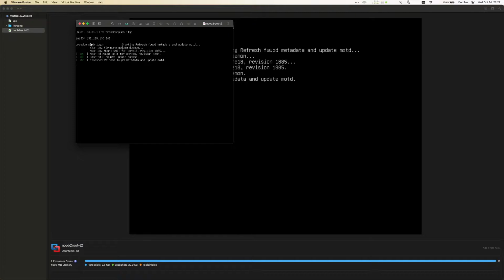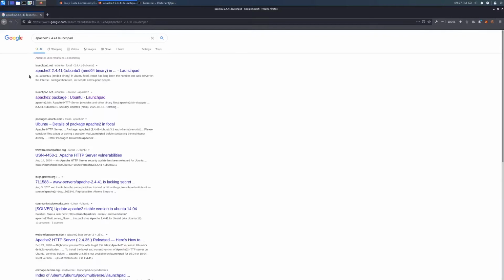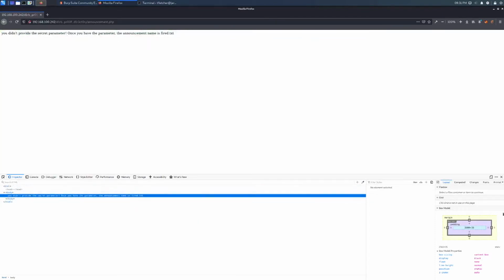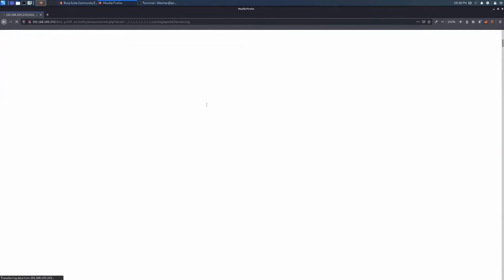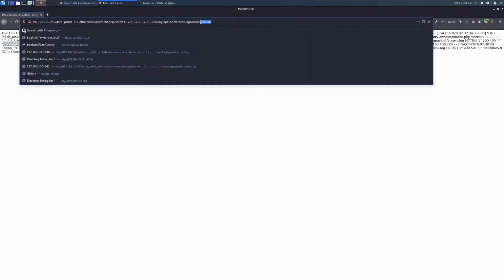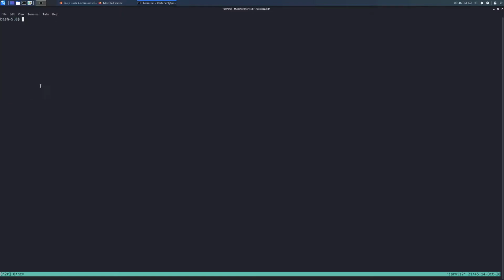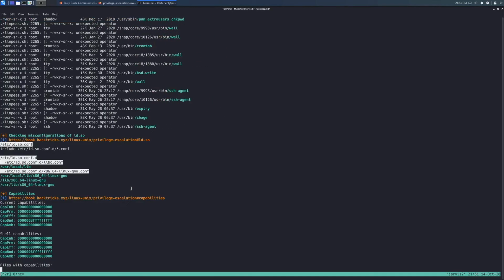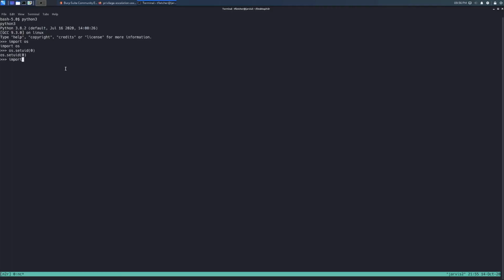boot2root Walktrhough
0:00 Intro/Importing OVA
1:29 Explaining IP and how to find it if not given
3:58 Beginning recon with nmap
6:44 Investigating website, directory brute forcing w/ gobuster
8:37 Finding hidden directory and investigating
10:28 Announcement.php and the secret parameter, showing fuzzing w/ wfuzz
13:21 Exploring the LFI vulnerability
16:42 Capturing a request in Burp to poison the user agent in the Apache access log
19:55 Getting initial shell as www-data using a PenTestMonkey one-liner
22:51 Upgrading to a pseudoTTY, brief GTFObins explanation
24:38 Transferring LinPeas to begin further enumeration
27:25 Running LinPeas and examining output
29:52 Investigating why python3 is running as root, finding sticky bit
32:08 Exploiting python3.8 to get a root shell
33:46 Final notes